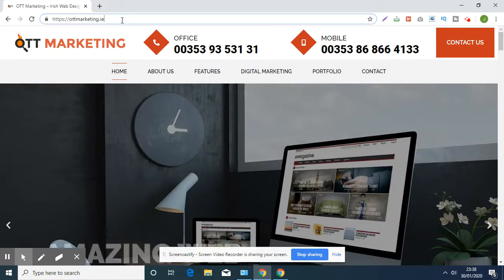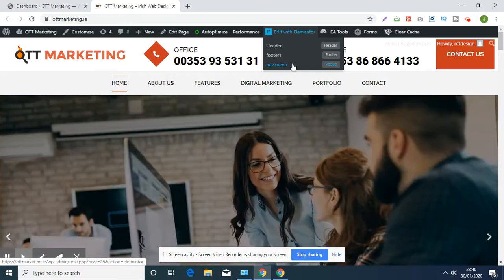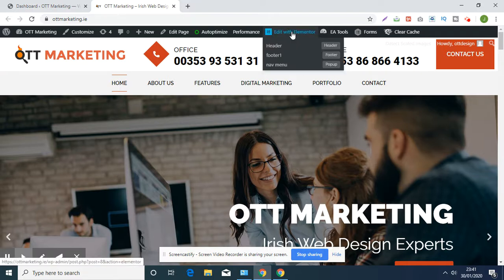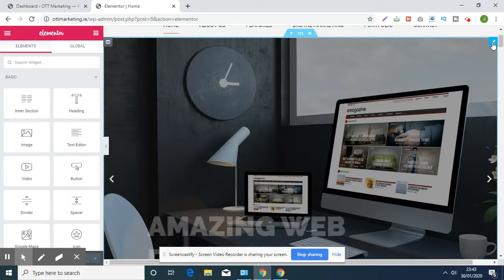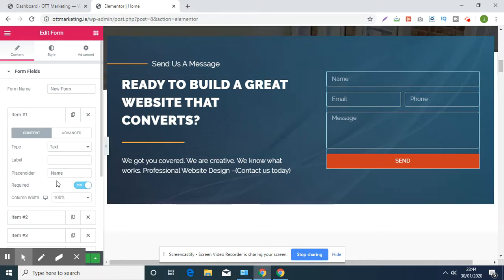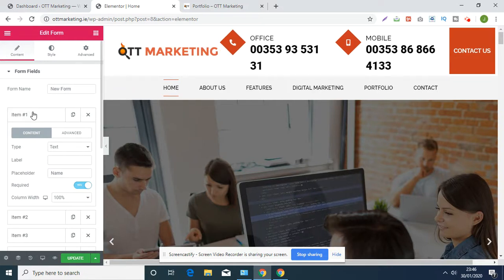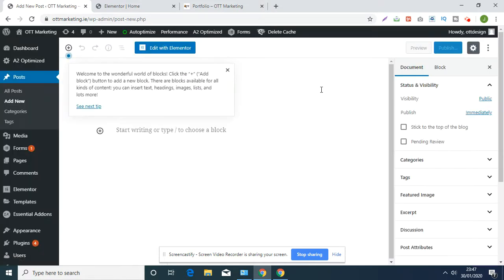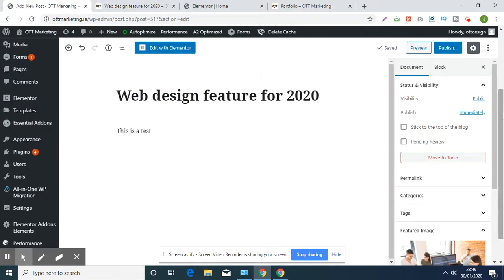Editing your Website - OTT Marketing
ottmarketing.ie - Editing and Updating your website